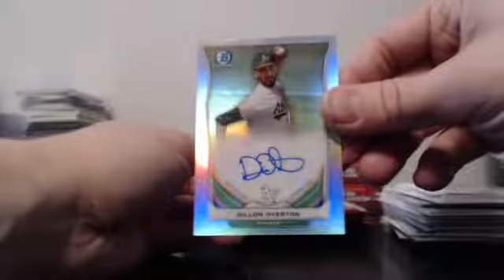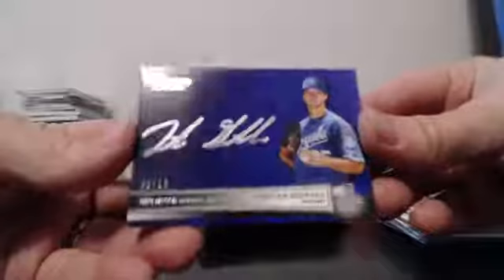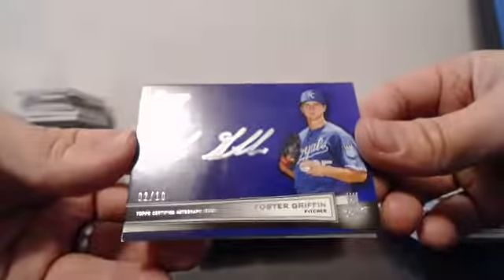2014 Bowman Draft 10 Case Player Break Ebay Guzman_15 4/15/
10 Case Ebay Player Break Bowman Draft Case 5 - Captured Live on Ustream